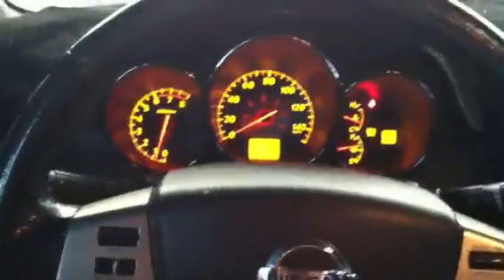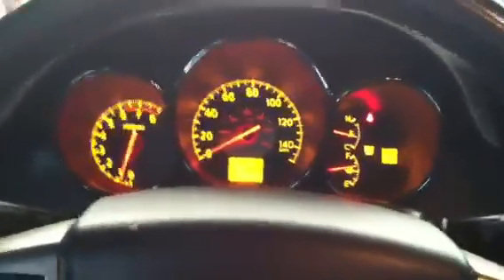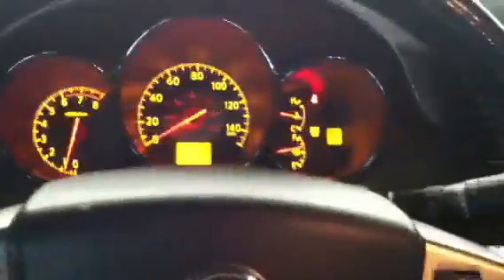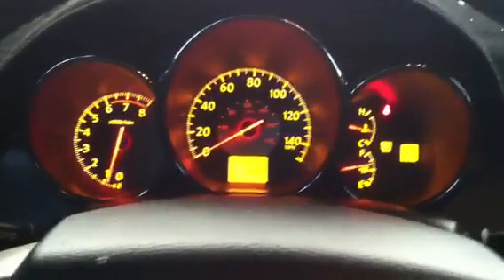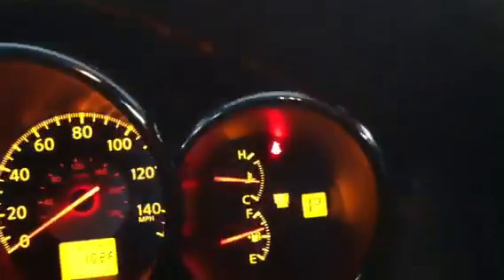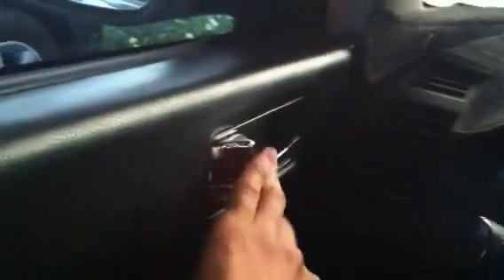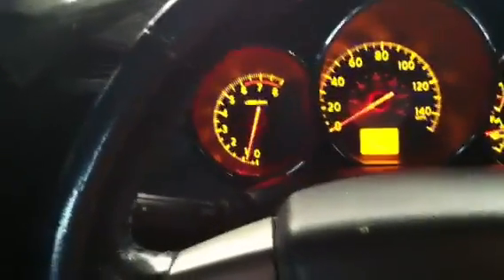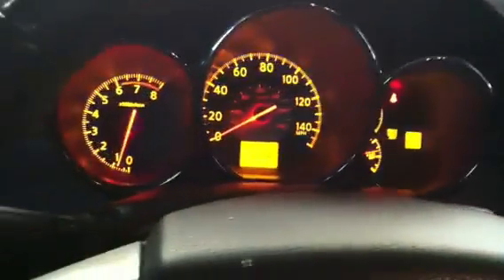2006 Nissan Altima Interior Review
Review of moms Altima that doesn't have the god awful cvt